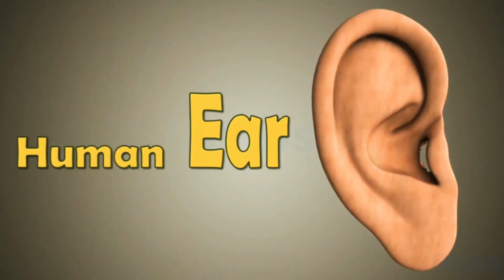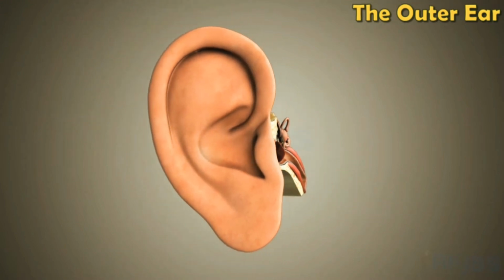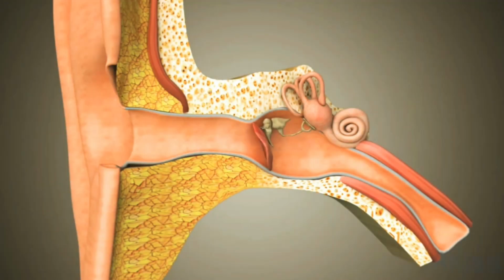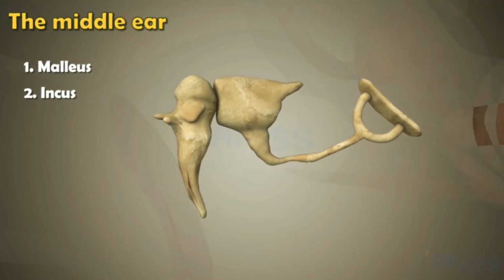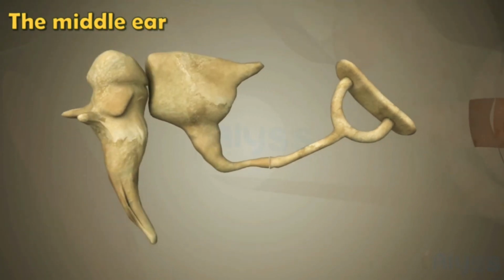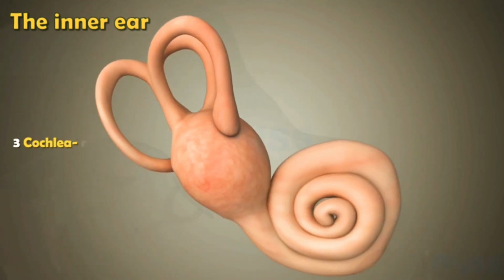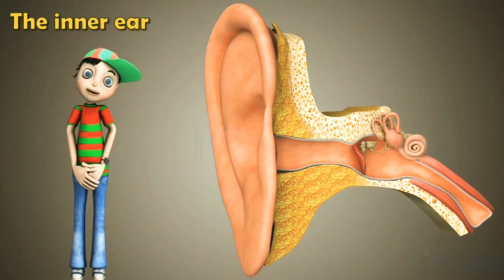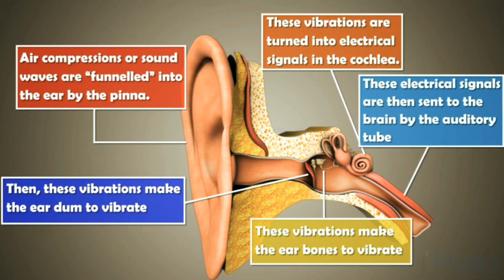||WORKING OF HUMAN EAR|| CLASS 9 PART:-2 (SOUND CHAPTER)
Production Of Sound In Ear? Working Of Human Ear.

Human beings hear sounds using ears. Ears are extremely sensitive. The shape of ear is as shown in figure below:

The shape of the outer part of the ear is like a funnel, which is called Pinna. Firstly, it collects the sound from the surroundings and it passes through the auditory canal at the end of which, a thin membrane is stretched tightly. It is called the eardrum and it performs a vital function. The eardrum looks like a stretched rubber sheet and it is vibrated by the Sound vibrations. These vibrations are sent to the middle part of the ear by ear drum and the middle ear further transmits the sound wave to the inner ear. The sound wave produces amplified pressure variations. These pressure variations are converted into electrical signals by an organ called cochlea which is present in the inside ear. Further, brain receives these electrical signals and interprets as sound. This is how we are able to hear.